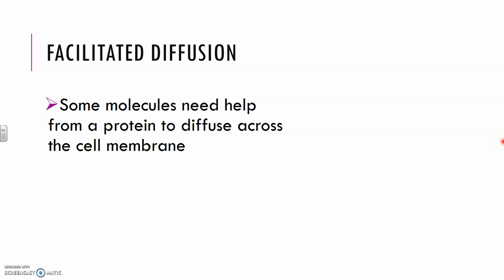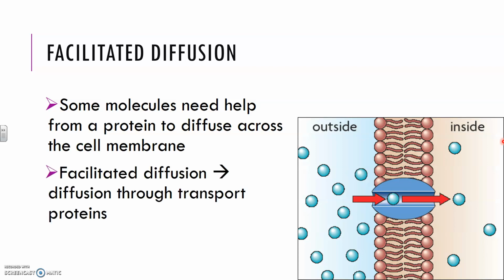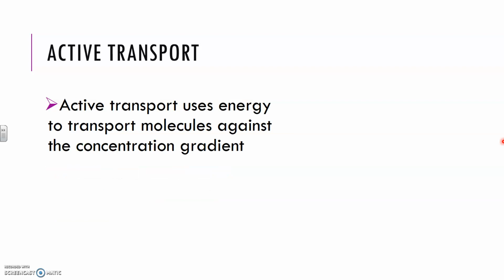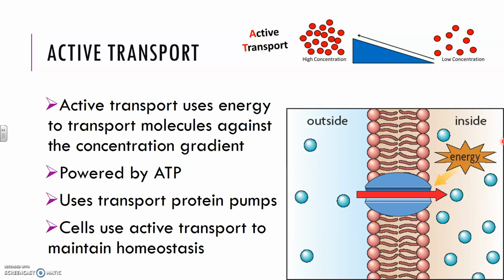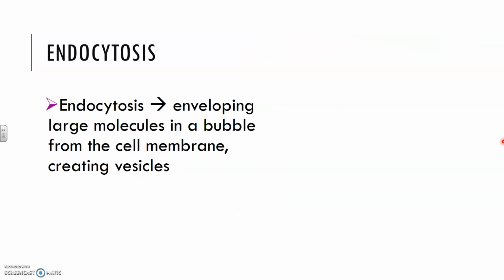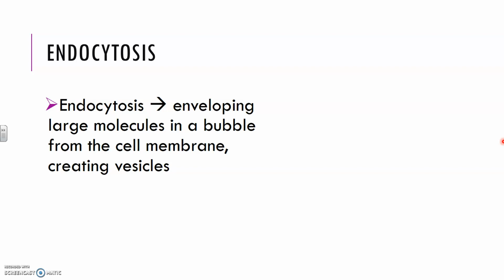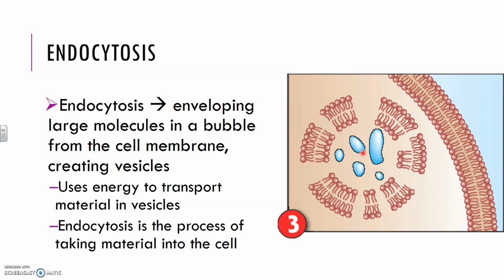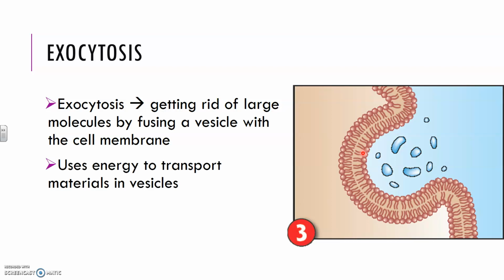Biology 3.4 Part 2